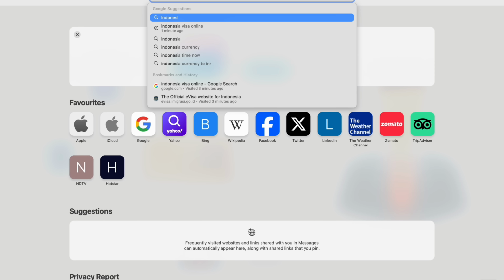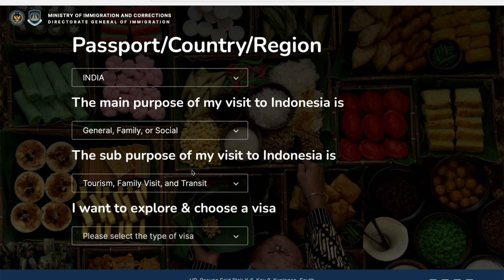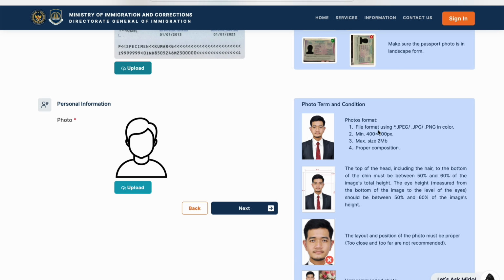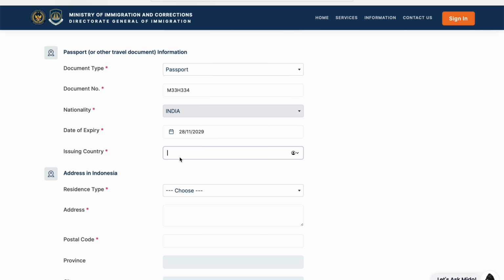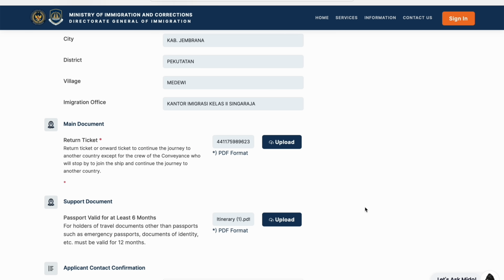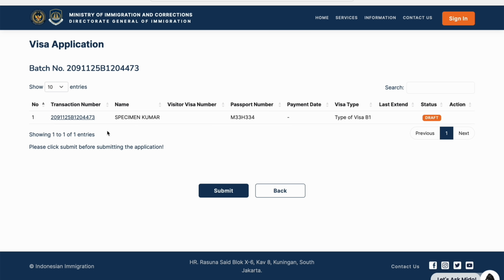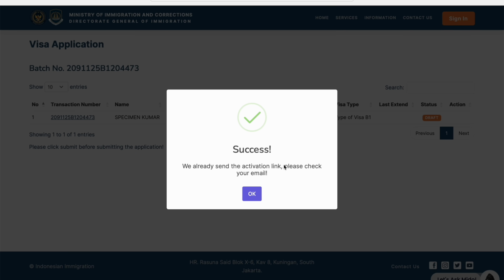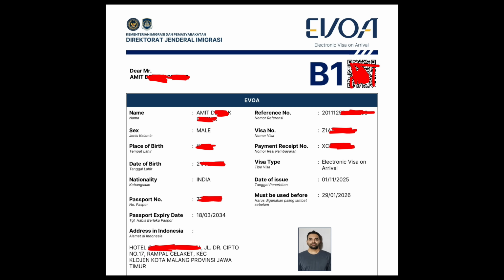Bali Visa in 5 minutes | Indonesia visa on arrival | No Agent, No Hassle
🇮🇩 Planning your Bali trip in 2025? Great news! You don’t need to wait in long airport queues anymore — the Bali visa for Indians can now be done ONLINE in just 5 minutes! 😍

In this video, I’ll explain:
✅ How to apply for Bali visa online (step-by-step)
✅ Visa on arrival vs online visa — which is better?
✅ Latest Bali visa fees for Indians in 2025
✅ Documents required for Indonesia visa
✅ Tips to save time and avoid airport queues

This video is perfect for Indian travelers visiting Bali, Jakarta, or anywhere in Indonesia who want a fast, easy, and hassle-free entry.

✈️ **Visa Type Covered:**
Tourist Visa (Visa on Arrival & e-VOA for Indians)

💰 **Visa Fees:** IDR 500,000 (~₹2,700)

📍 **Valid For:** 30 days (extendable once inside Indonesia)

- Latest Bali visa updates for 2025
- Clear explanation with visuals
- Save time at immigration counters
- Smart travel hack for your next trip